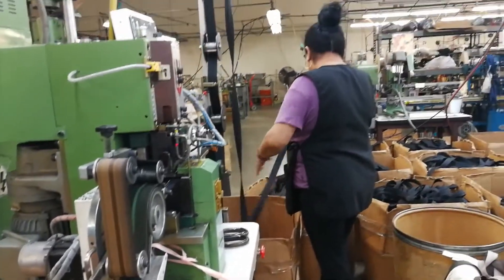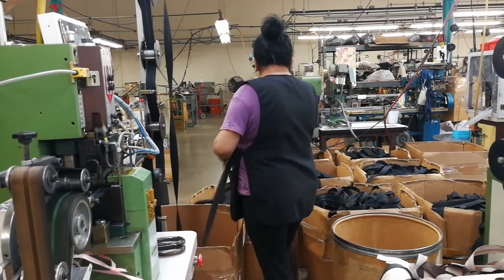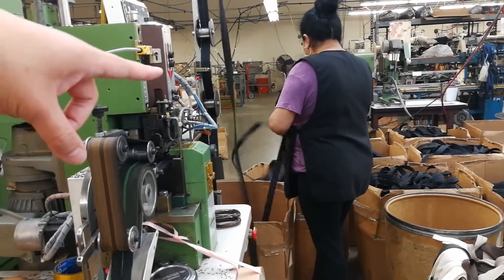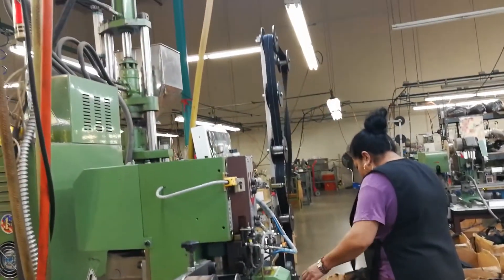Adding gapping during zipper manufacturing